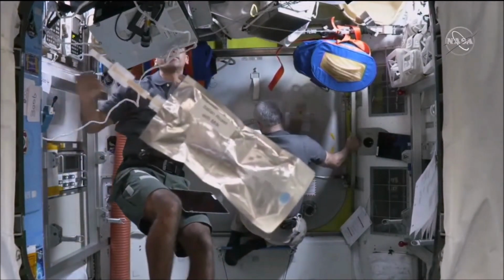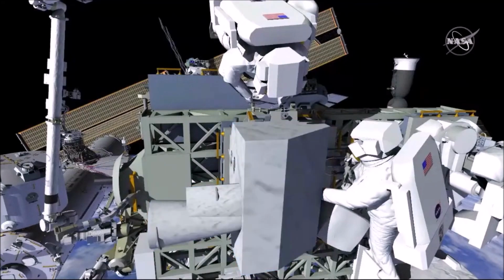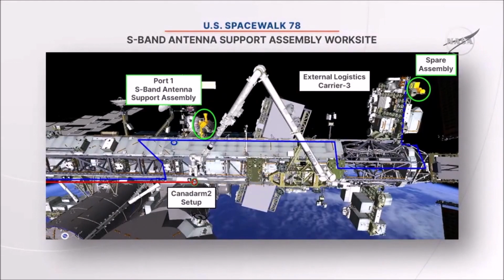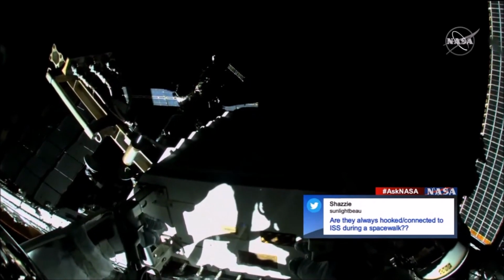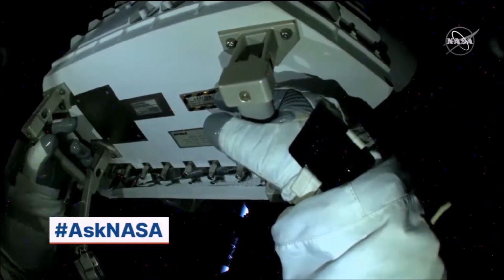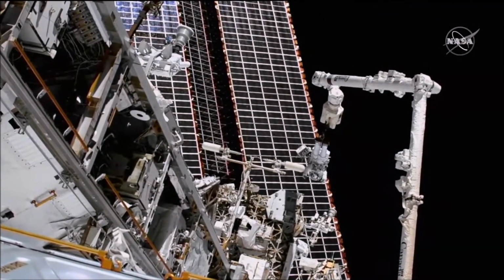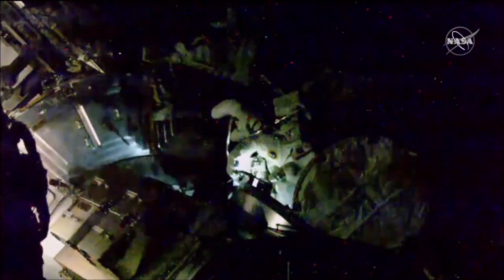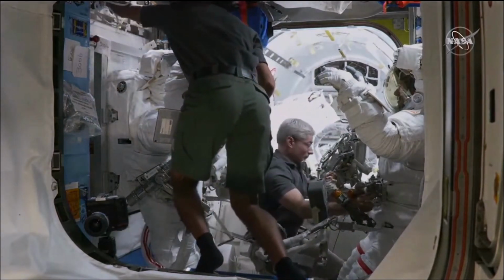ANTENNA REPLACEMENT AND CANADARM – HIGHLIGHTS of SPACEWALK 78 – Marshburn / Barron (02.12.2021)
Highlights of US Spacewalk 78 by Marshburn and Barron (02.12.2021)

00:00 : intro and first information of Mission Control Houston
01:18 : spacewalk animation
08:06 : view through the airlock window
09:04 : EGRESS
11:38 : close view of EV1
12:19 : translation to the airlock and information of Mission Control Houston
14:26 : first tasks
16:28 : CANADARM MOTION WITH EV1
22:09 : view of both EVs
24:10 : POV of PGT usage and information of Mission Control Houston
25:12 : CANADARM MOTION WITH EV1
29:08 : great view of EV1 and the Canadarm
29:39 : information of Mission Control Houston
30:15 : CANADARM MOTION WITH EV1
35:20 : INGRESS
40:46 : spacewalk data and information of Mission Control Houston
41:44 : getting both EVs in, suit doffing and final information of Mission Control Houston

“NASA astronauts Thomas Marshburn and Kayla Barron are reviewing the procedures they will use during Thursday’s spacewalk. The duo will exit the International Space Station after setting their U.S. spacesuits to battery power at 7:10 a.m. EST signifying the start of their spacewalk. Marshburn and Barron are getting ready to replace a faulty antenna system outside on the orbiting lab’s Port-1 truss structure. Live NASA TV coverage of the spacewalk begins Thursday at 5:30 a.m. on the agency’s website, and the NASA app. The pair were joined by fellow flight engineers Mark Vande Hei, Raja Chari and Matthias Maurer, including spacewalk specialists on the ground, for a spacewalk procedures conference on Wednesday. Vande Hei and Chari from NASA will help Marshburn and Barron in and out of their spacesuits as well as monitor the pair during the six-and-a-half-hour spacewalk. Maurer from ESA (European Space agency) will be commanding the Canadarm2 robotic arm maneuvering Marshburn and gear during the antenna swap work.” – NASA